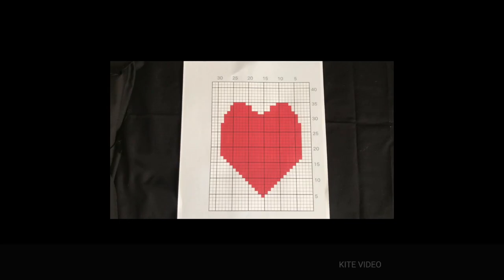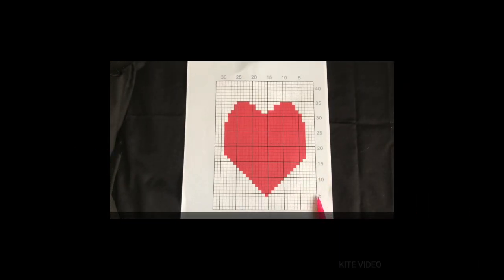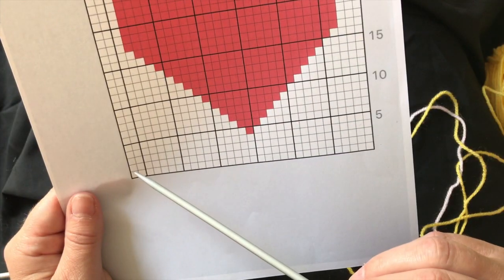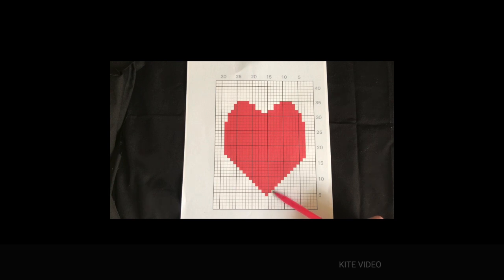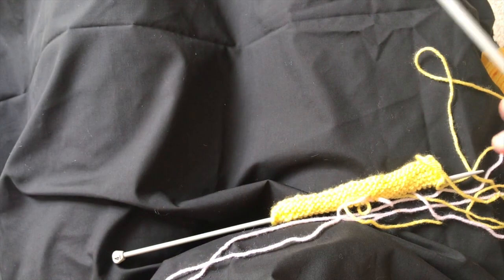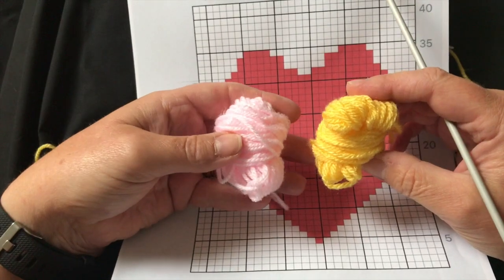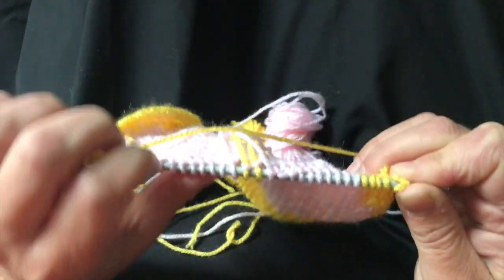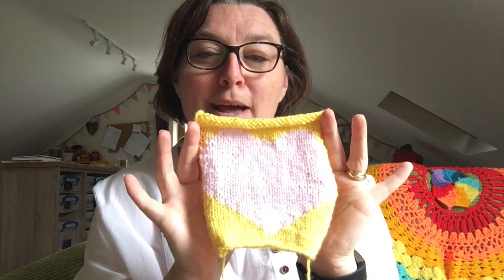LCTV Handmade by Sharla Knitalong week 11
The final square in  the knitalong challenge